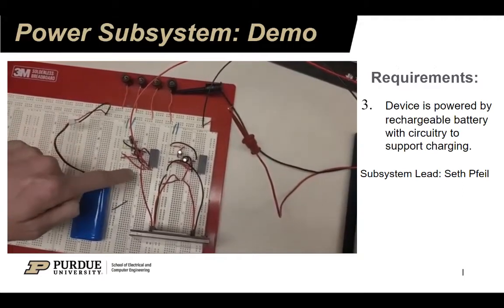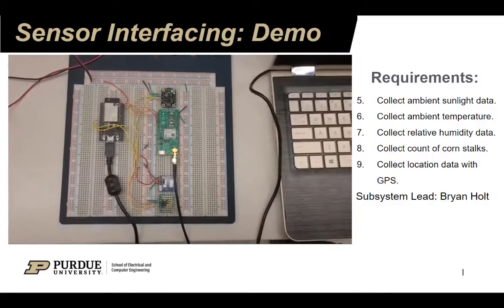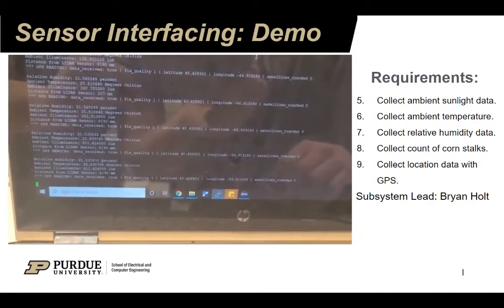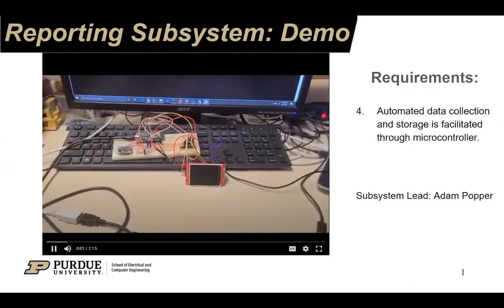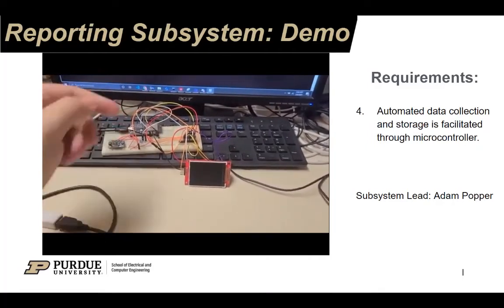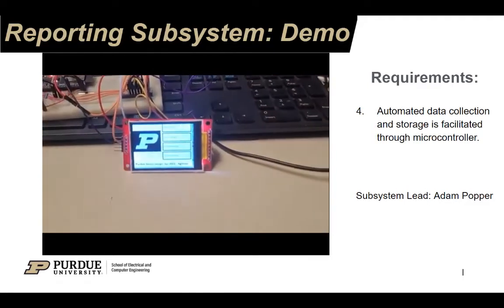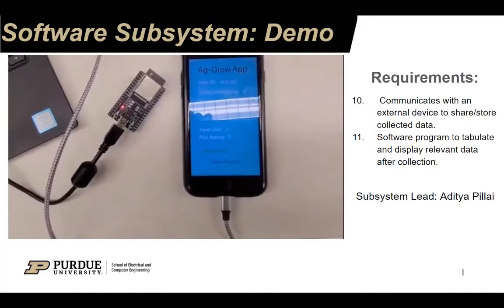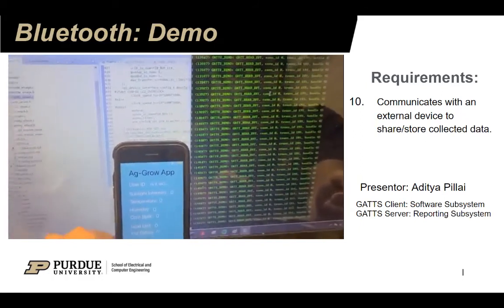Team: 34 Solar Scout Mid Semester Demo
This is the Mid Semester Demo for ECE 49022 at Purdue University in Spring 2021.
Team Number: 34
Team Name: Solar Scout
Project Name: AgGrow Data Cart